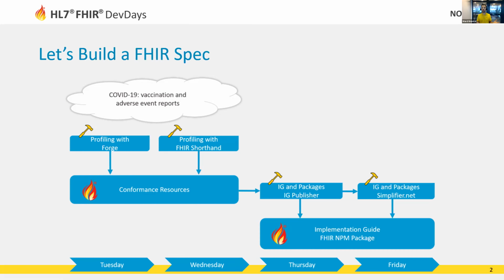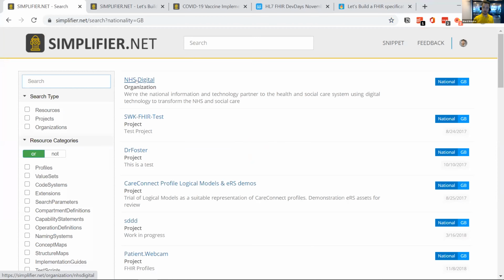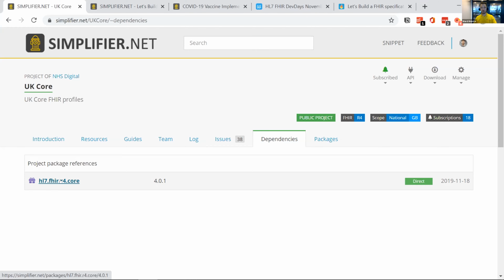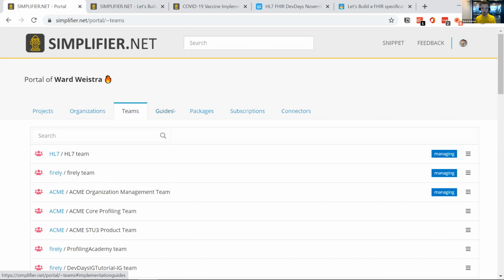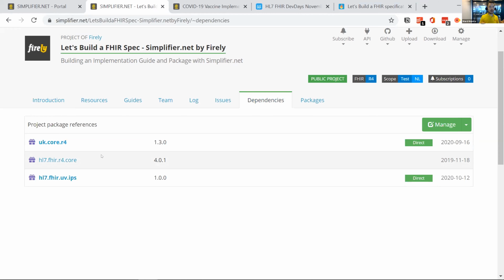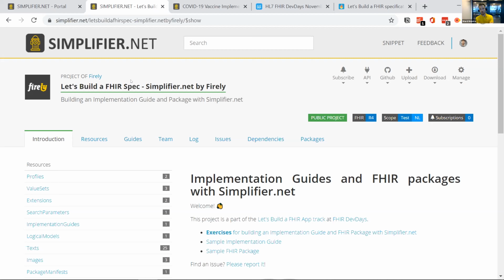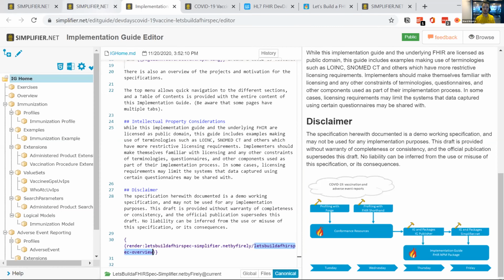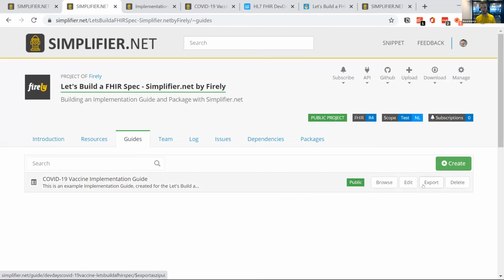Ward Weistra - Let's Build - IG and packages with Simplifier.net | DevDays November 2020 Virtual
Implementation Guides and packages with Simplifier.net.
In this session we are using FHIR collaboration platform Simplifier.net to easily:

- Create a FHIR development project to work together with colleagues and customers
- Create and publish a FHIR Implementation Guide (documentation) with an interactive website builder
- Create versioned FHIR Packages and publish them to the FHIR Package Registry

If you joined previous sessions in the Let's Build a FHIR Spec track, we are building on those resources. If you haven't joined these sessions we get you set-up with a set of FHIR resources to work with.

Information on the Let's Build a FHIR Specification Track

This track offers tutorials and Let’s Build! sessions that teach how to create your own FHIR specification. You learn how to customize the international FHIR base resources to the specific needs of a use case and how to make them available to the desired audience. The track starts with introductory tutorials about FHIR and its profiling mechanism. The following tutorials cover how to create profiles with Forge and FHIR Shorthand, how to version profiles with packages, and how to include them in an implementation guide with the HL7 Publisher or with Simplifier.net.

Use case: COVID-19 vaccination and adverse events report
The track is focused around a COVID-19 vaccination theme. In some fictional country, the medicine regulatory authority wants to monitor the uptake and safety of COVID-19 vaccines using a FHIR interface. Healthcare providers will expose COVID-19 vaccination administration and related adverse events.

The medicine regulatory authority needs to express its required data model and use cases in FHIR. They need to publish their own FHIR specification which helps the healthcare providers to implement the interface. And this is where you come in! You are asked to author these specifications. Don’t worry, we got you. This track gives you all the know-how to complete this task.